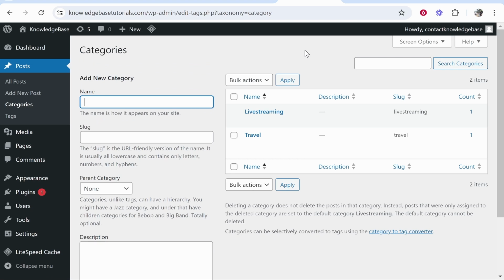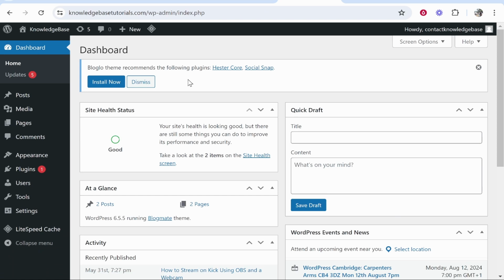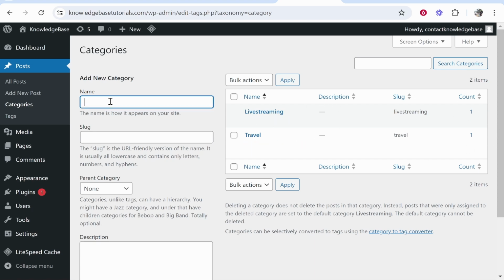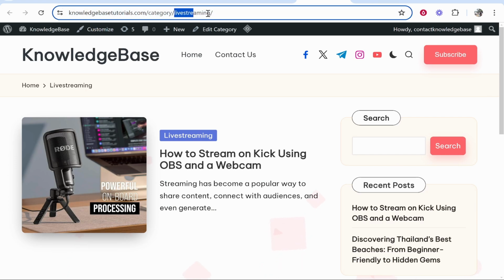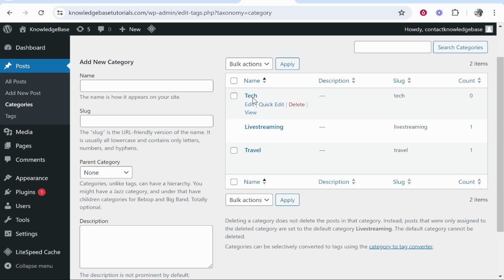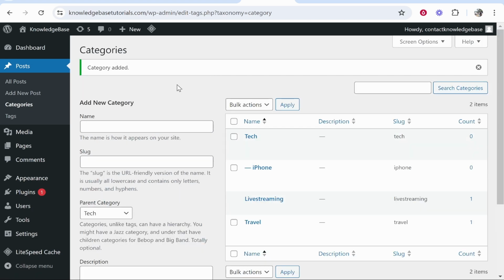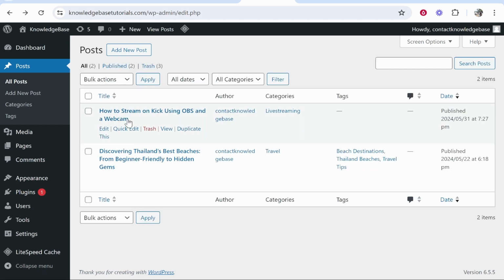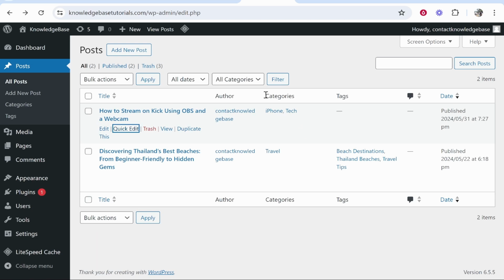How To Add Categories in WordPress (Step By Step)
In this video, I show you how to add Categories in WordPress. Did this video help? Thanks!